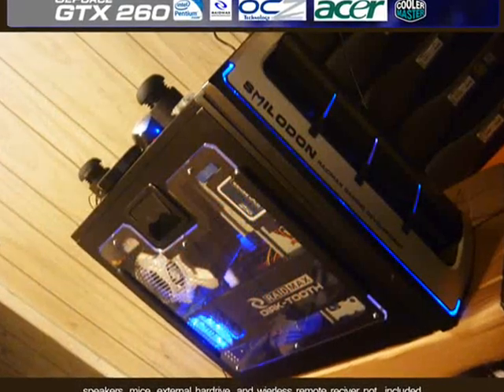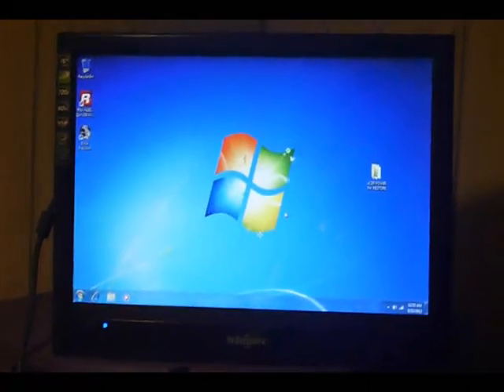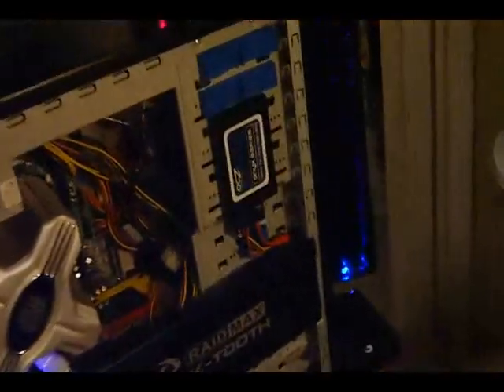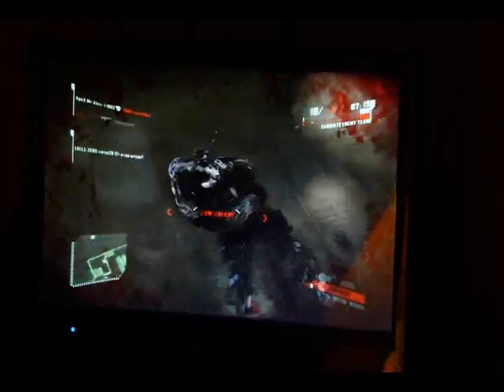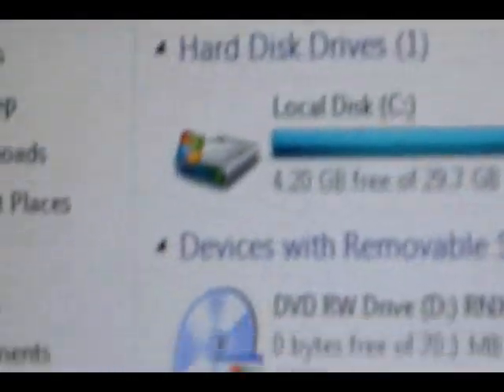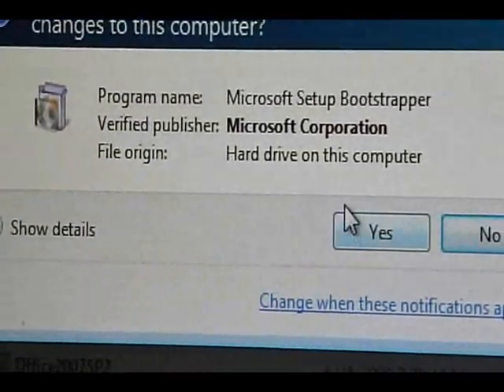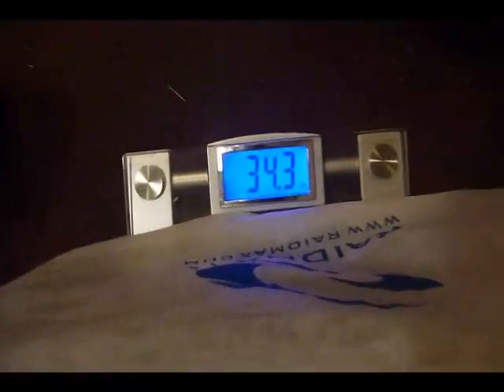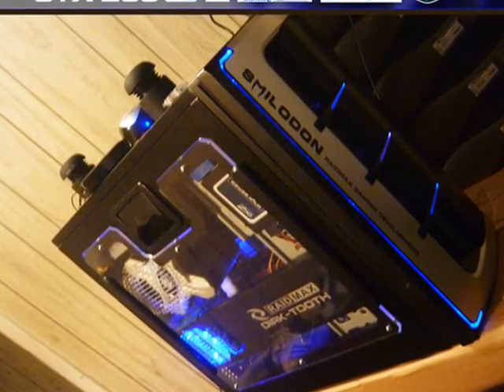EVGA GTX 260 Acer Gaming PC FOR SALE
ACER  POWER FH UD4400P DESKTOP
INTEL  PENTIUM DUAL CORE 1.8 GHZ PROCESSOR
GPU EVGA GTX 260
ON BOARD GPU
RAIDMAX SMILODON ATX-612WBP
Black Steel ATX Mid Tower Computer Case With 500W Power Supply
32 GB SSD
 1 GB RAM (512 x 2)
 DVD-RW
10 USB PORTS
ETHERNET PORT
6 AUDIO PORTS

DESKTOP IS IN GOOD (has scratches) COSMETIC AND WORKING CONDITION (as seen). computer case is 3 months old
ALSO PRE-INSTALLED WITH WINDOWS 7 ULTIMATE, OFFICE 2007 NO ANTIVIRUS (buy some).
INCLUDES: AC POWER CABLE, WIRELESS NETWORK CARD, COMPUTER UNIT.
DOSE NOT INCLUDE: GAME CONTROLLER, COMPUTER MOUSE, SPEAKERS, OR TV MONITOR

ask questions there if you have any